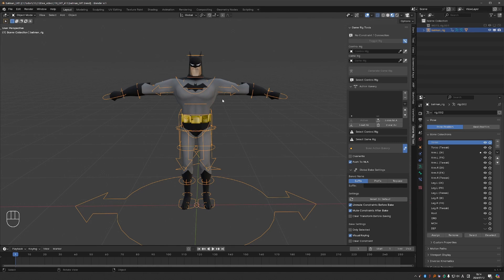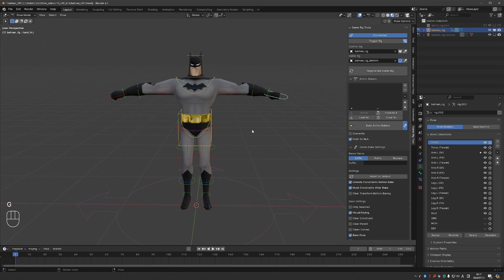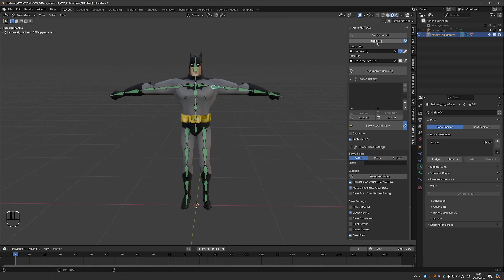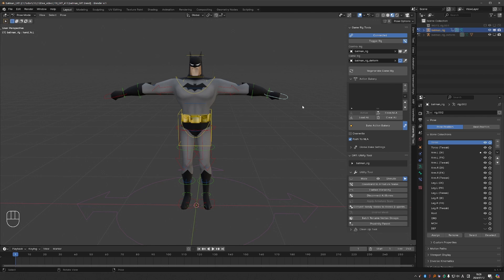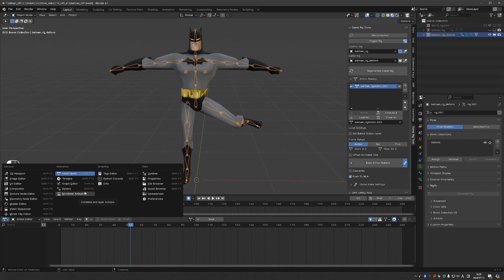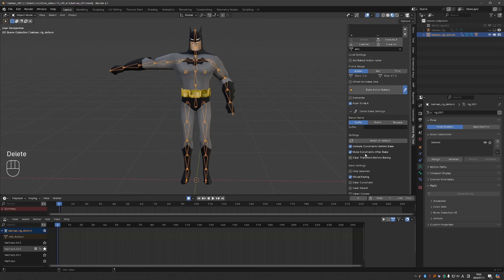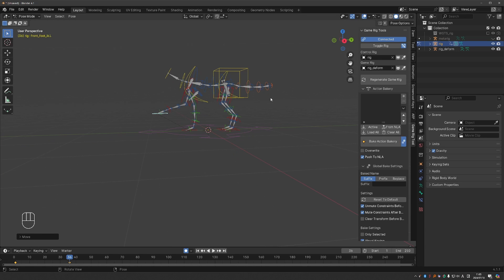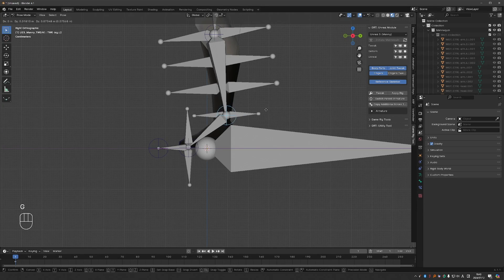Game Rig Tools: UPDATED for Blender 4.1 and 4.2!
*Get Game Rig Tools*

*VIDEO DESCRIPTION*
The latest version of Game Rig Tools brings new features and fixes and works with Blender 4.1 and 4.2! Thanks @activemotionpictures for the bug report which led to improving the Unreal Module setup.

*CHAPTERS*
0:00 Game Rig Tools CORE Updates
0:36 Toggle Rig
4:42 Important Baking Issue
7:15 Game Rig Tools UNREAL Updates

her32756743edjhfkjhdfslkj